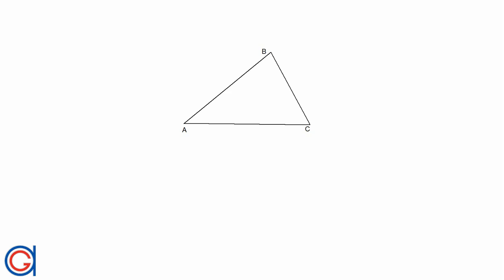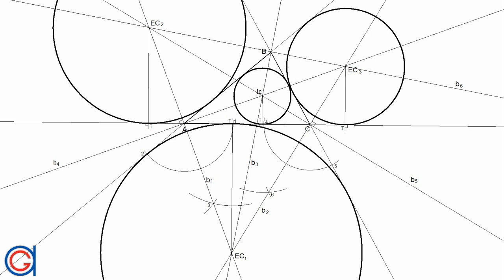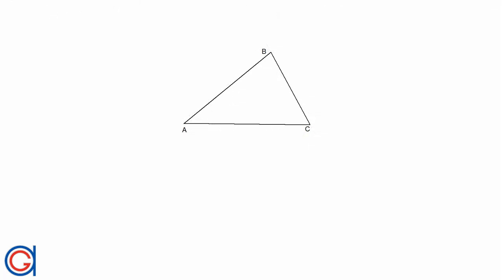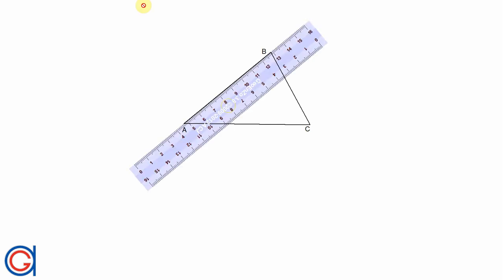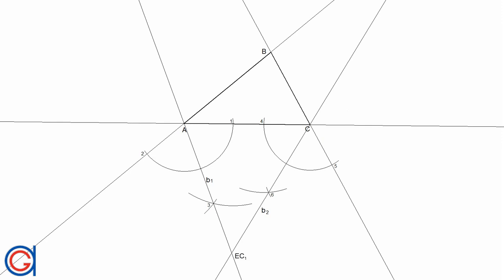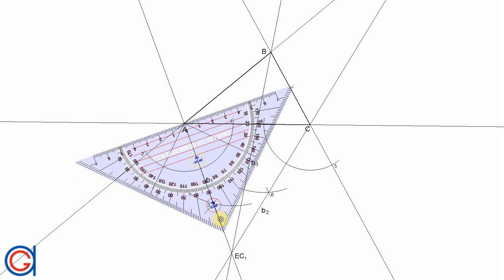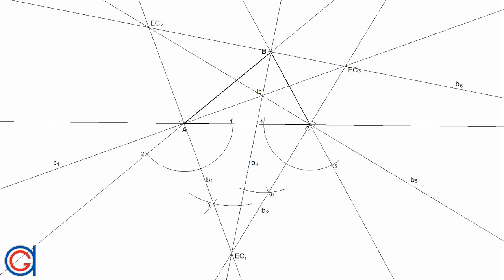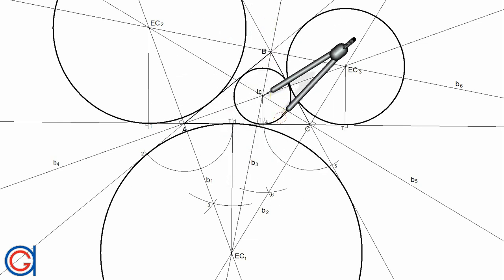How to Draw the Excircles and the Incircle of any given Triangle - Excenters & Incenter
Learn how to locate the three excencers and the incenter of a given triangle ABC, by constructing their 6 external and internal angular bisectors. After that we are going to draw the three excircles and the incircle of the given triangle using a compass and a ruler.